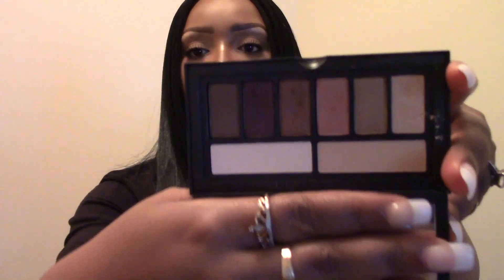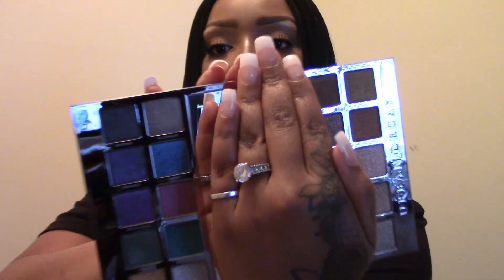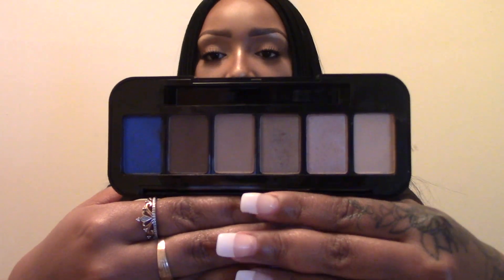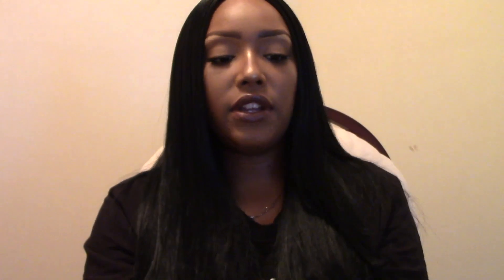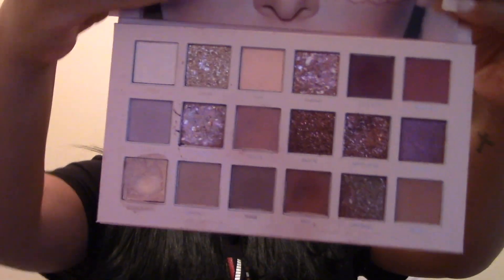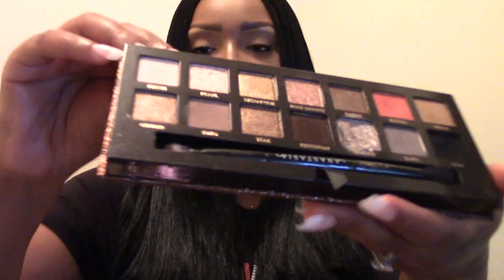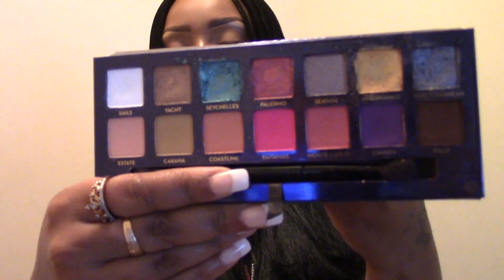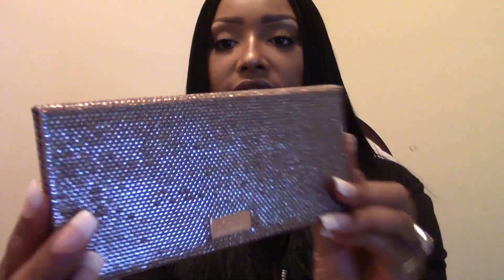High End Eyeshadow Palette Collection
Today I am just going to be showing you my high end eyeshadow palettes.

ABOUT ME:

My name is Cori. I am from and I currently reside in Indianapolis, Indiana but spent over a decade living in Atlanta, Georgia. I am a student at Indiana University- Purdue University at Indianapolis known here as IUPUI. Go Jags! I am majoring in law in liberal arts. I am a wife, mommy, dog mommy of a Golden Retriever, Sephora color artist and youtuber. I am also a published author of a short story called Consequential Relations. On my channel you will find Makeup videos, such as hauls (especially), tutorials and reviews. You will occasionally find some vlogs. On my channel I will be nothing but authentic, always. I hope you have fun watching my videos. Thank you for stopping by.

This is part two to the previous upload I posted last week.